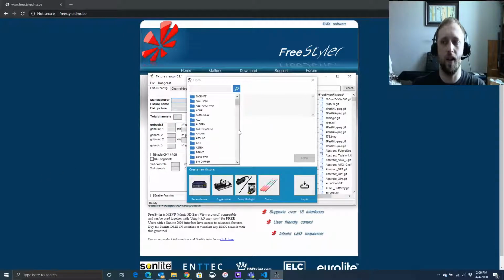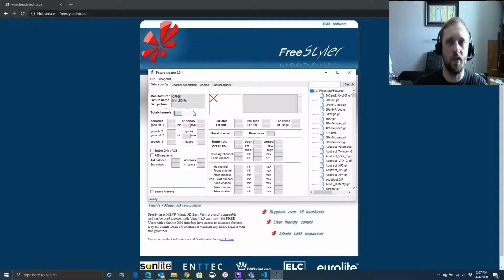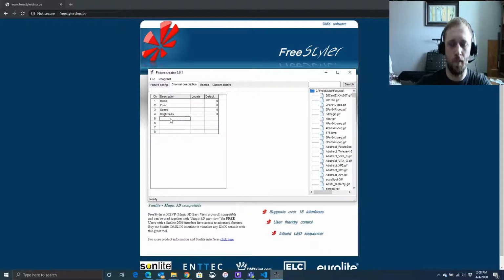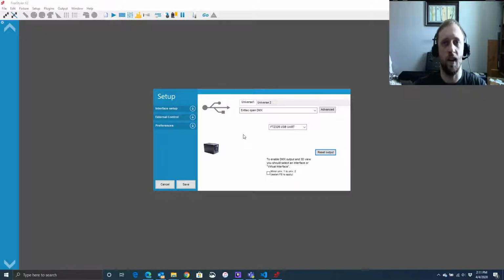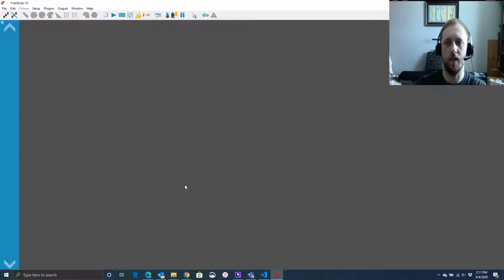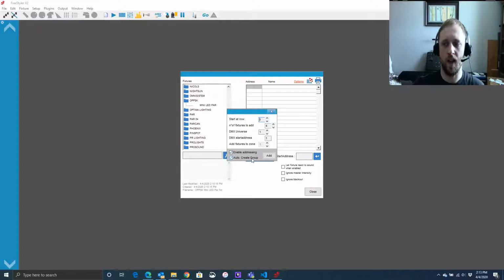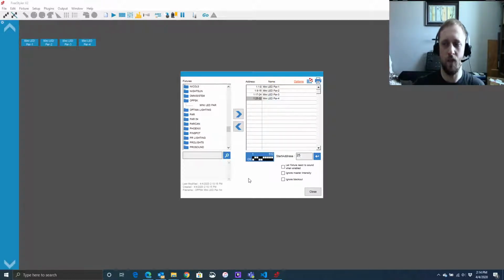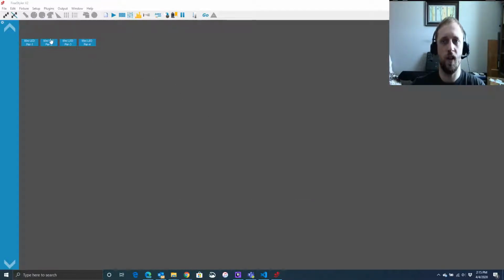Create a Custom Fixture for Freestyler DMX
This video outlines the steps to configure a custom fixture.  We will set up a custom LED par can light fixture.